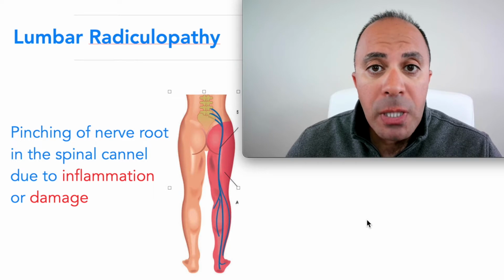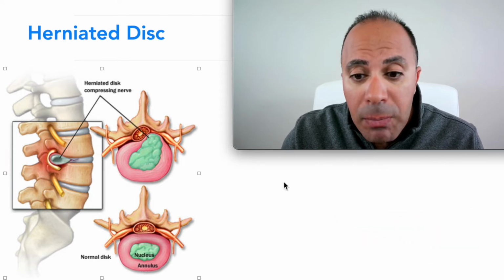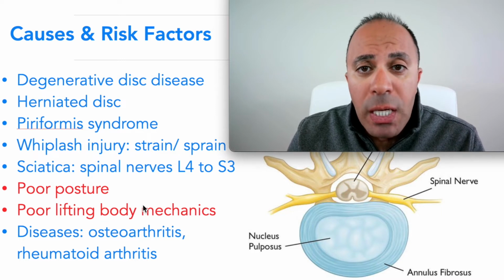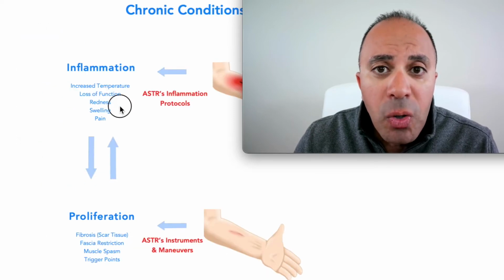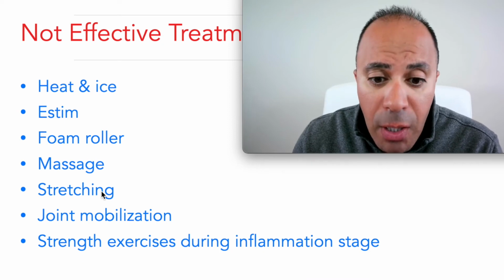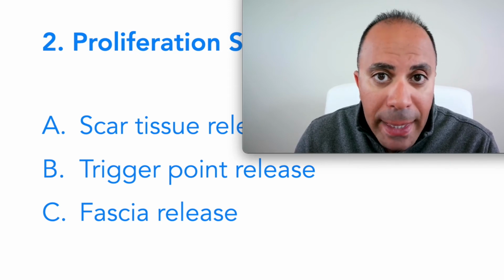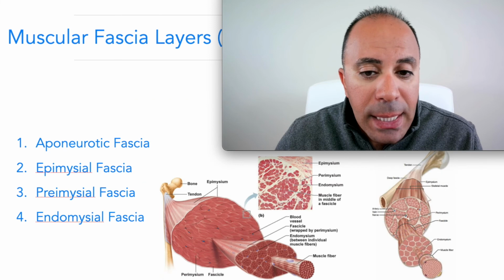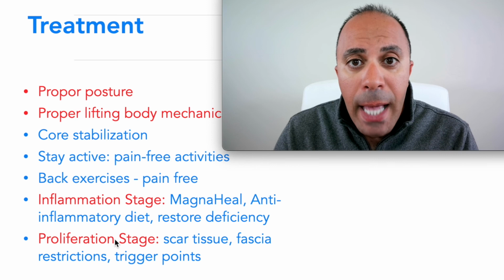End Lumbar Radiculopathy Naturally: Symptoms, Causes, Risk Factors, Healing Cycle & Treatment